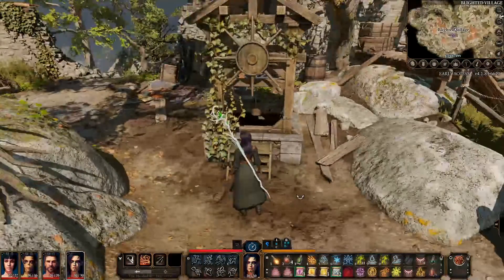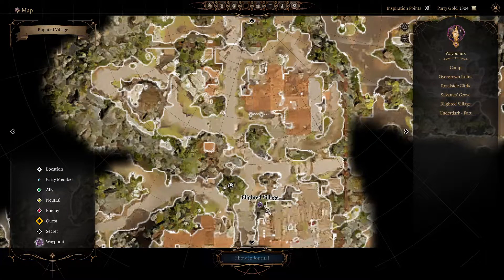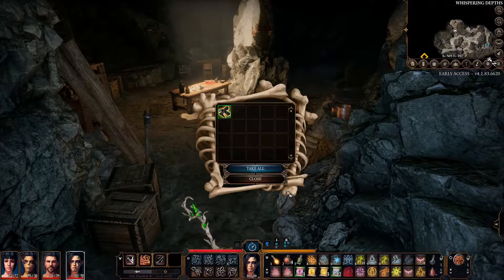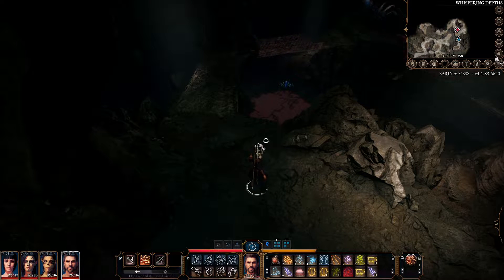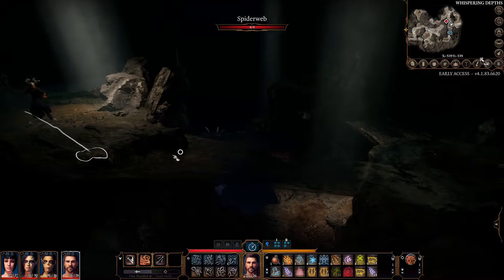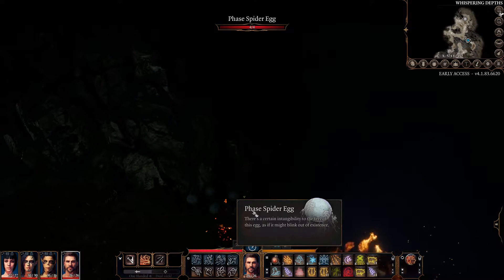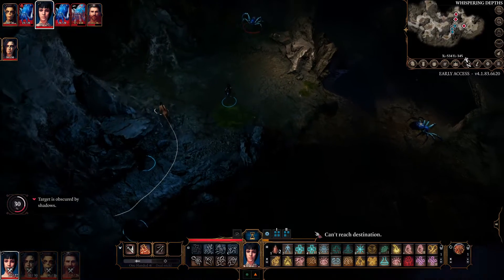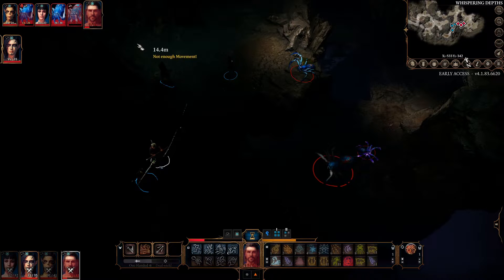Baldur's Gate 3 Act 1, Whispering Depths, Spider Boss Matriarch, Tactical Guide